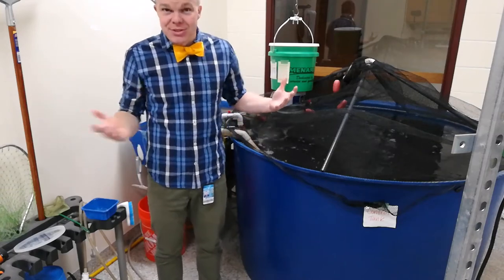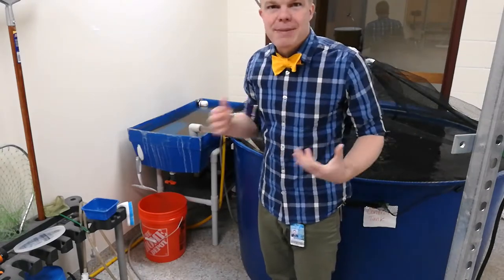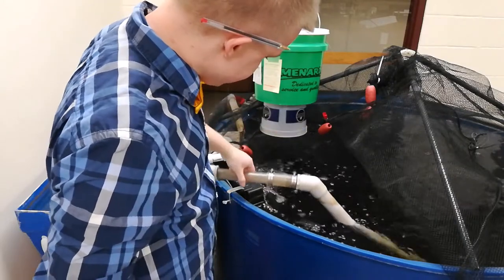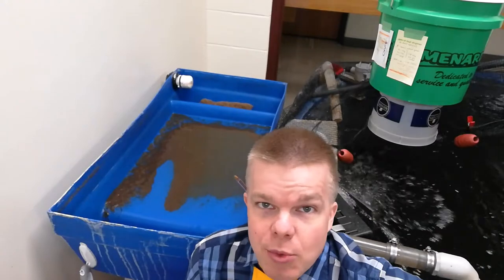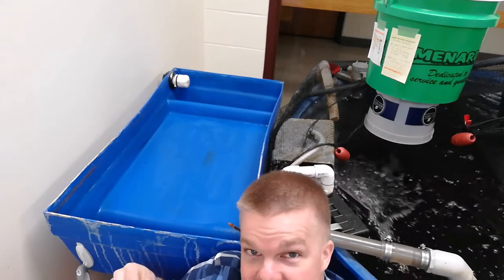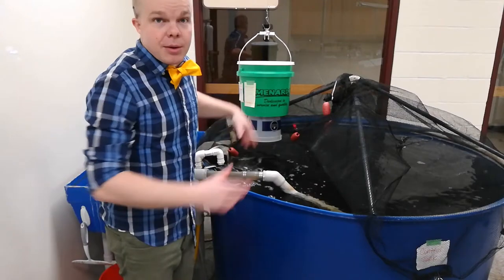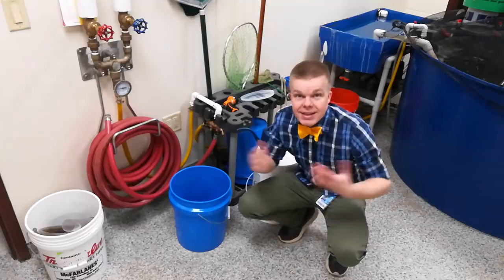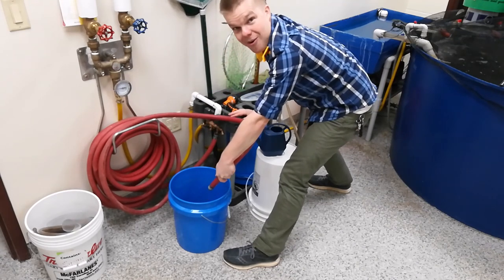Cleaning East's "Big Blue" Aquaculture Tank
A localized "how to" on cleaning our Model Aquaculture Recirculation System (MARS) at East High School.  We affectionately call it: "Big Blue" (: